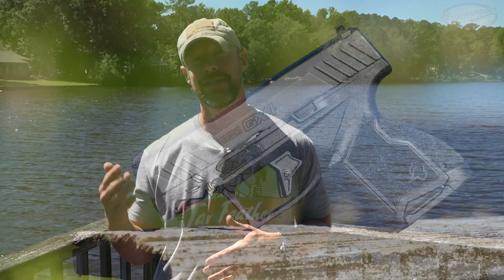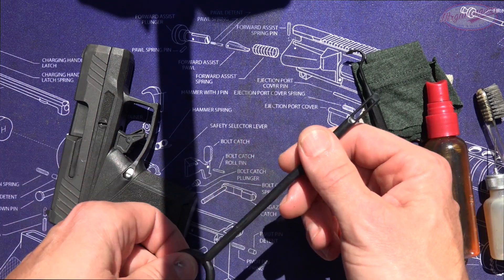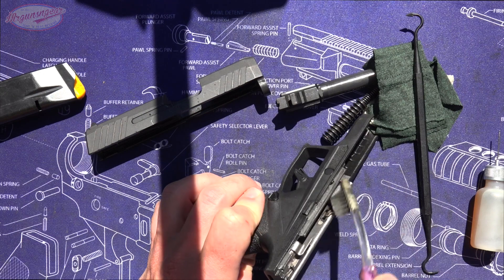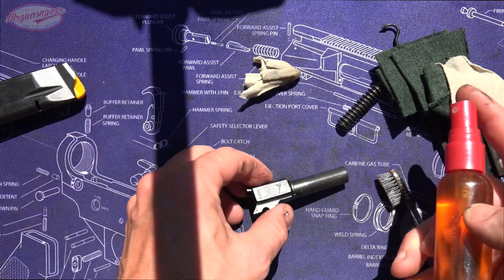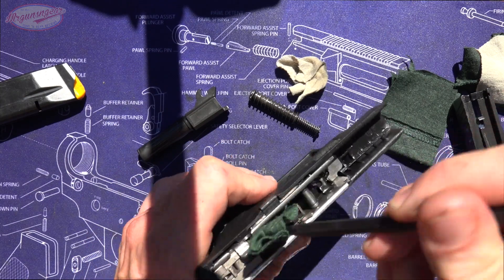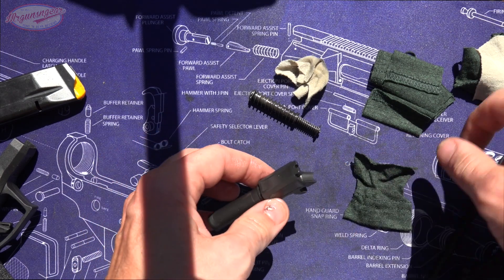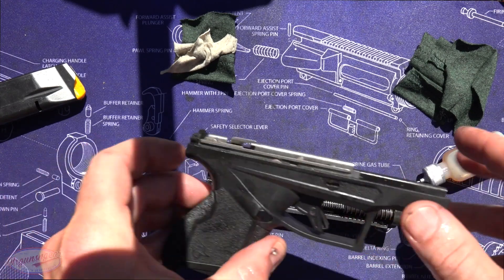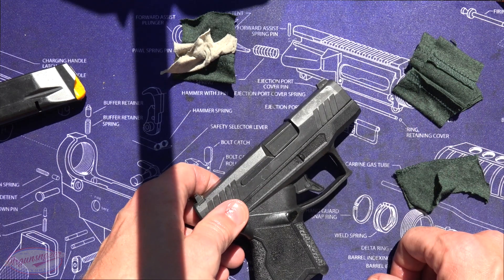How To Clean & Lubricate A Taurus GX4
We go over how to disassemble, clean, and lubricate a Taurus GX4 👌🏽

Facebook.com/Mrgunsngear

Instagram.com/mrgunsngearchannel

Email sign up:
Mrgunsngear.com
MRGNG.org